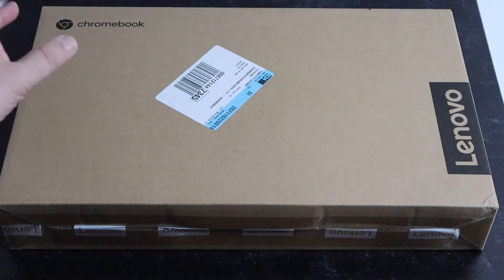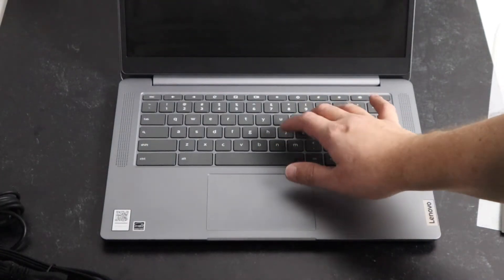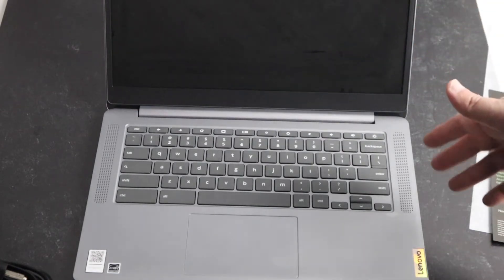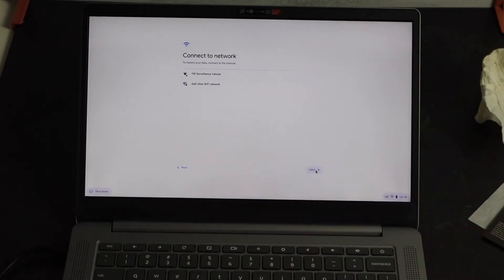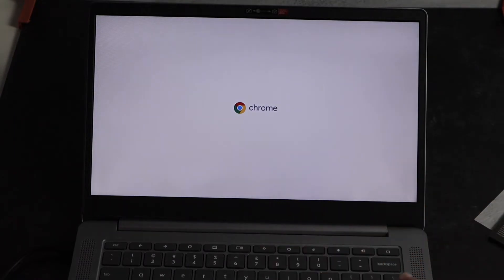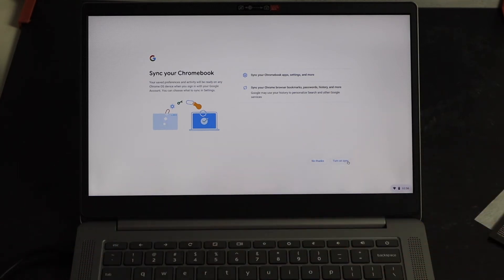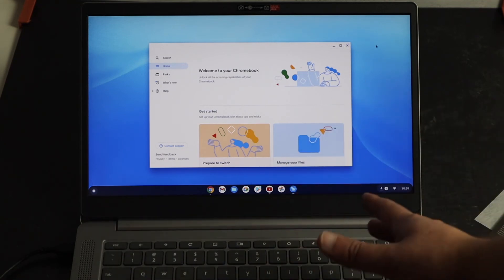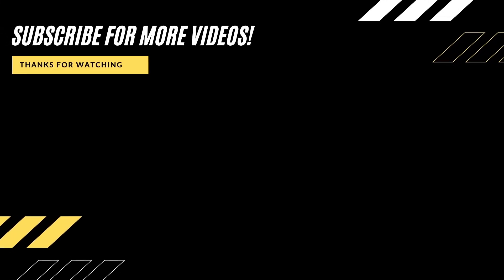Lenovo Chromebook 3 Laptop 4GB Memory 64GB eMMC - Unboxing & Setup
Here is the Lenovo Chromebook 3 Laptop 4GB Memory 64GB eMMC. This is the 14" inch screen. We unbox it and show you how to set it up. - Unboxing & Setup

Get this laptop here:
(Amazon USA Link)
(Amazon International Link)